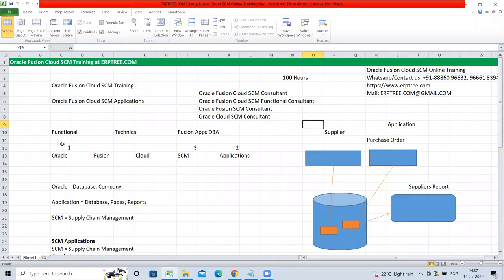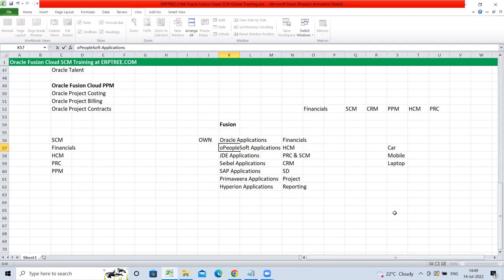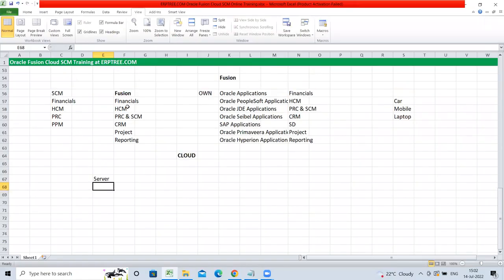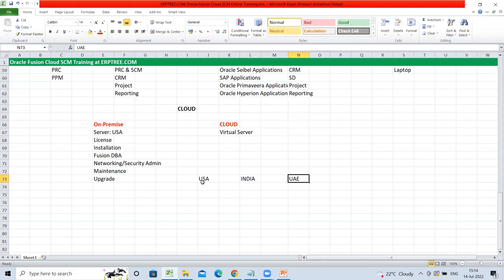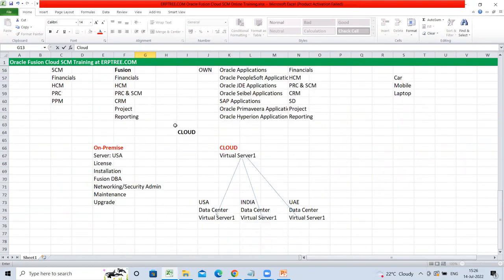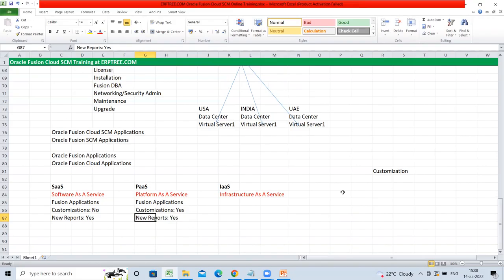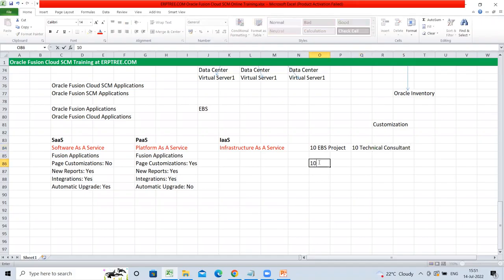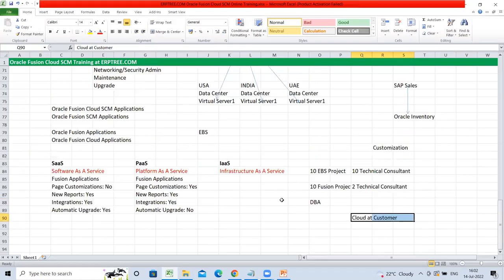Oracle Fusion Cloud SCM Training | Overview on Fusion & Cloud | 2nd Session